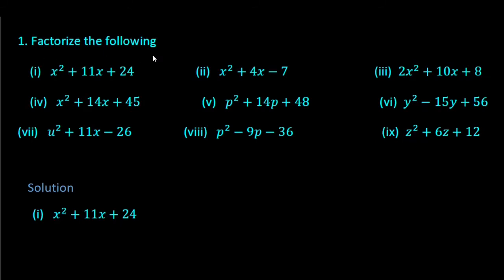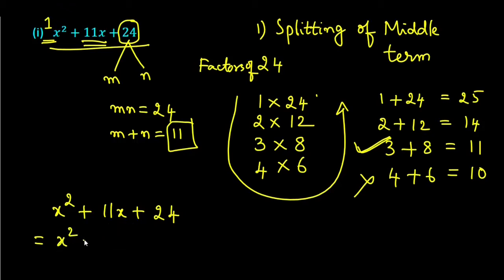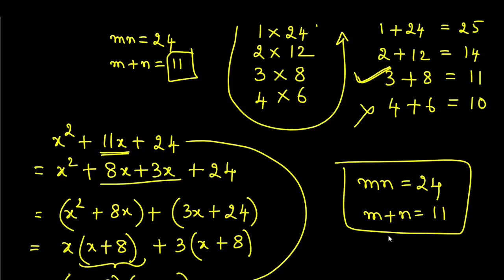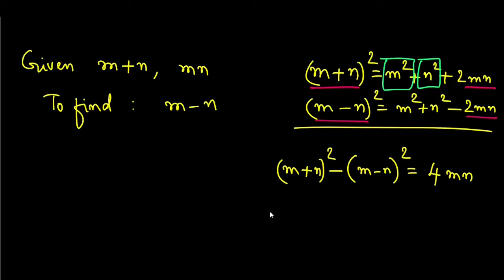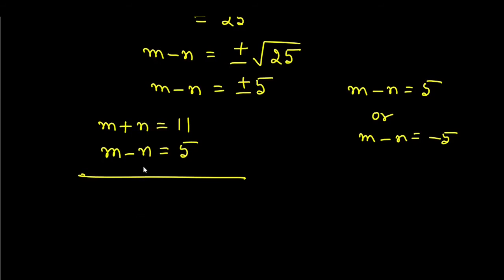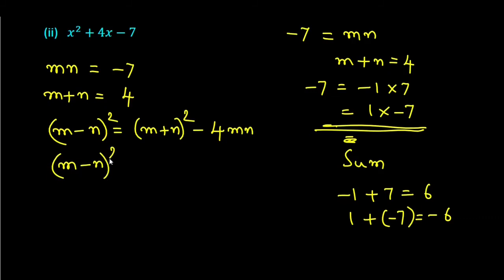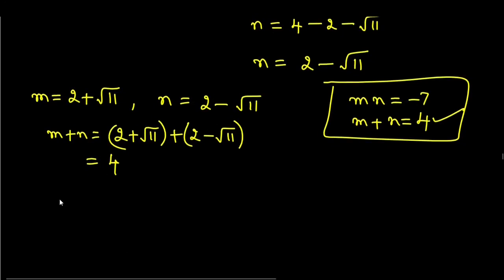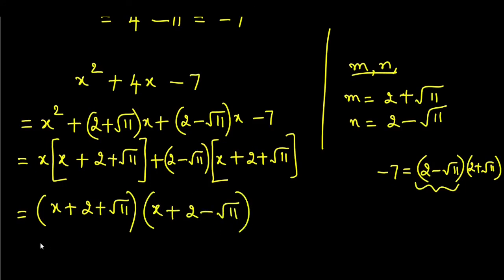Q.No.1 (i), (ii) Solutions to Worksheets (TS SCERT) | Worksheet No. 03.03 Level-1 | 10th Class Maths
Solutions to Worksheets (TS SCERT) | Worksheet No. 03.03 Level-1 | Polynomials | 10th Class Maths

Here Question No. 1 (Factorisation) is explained.